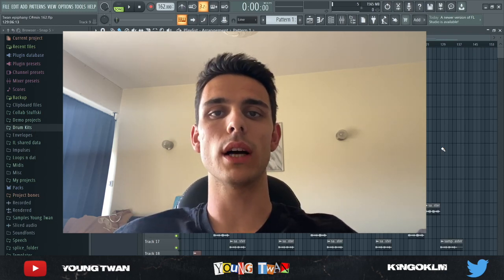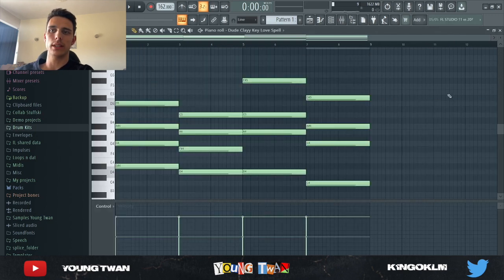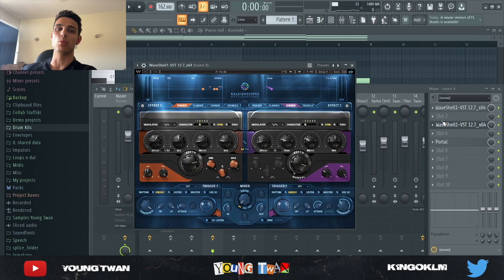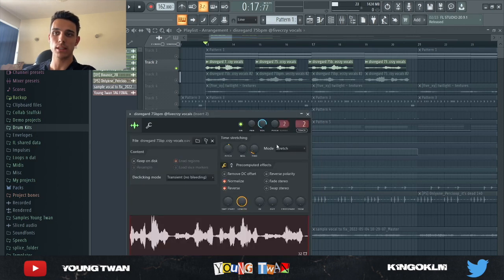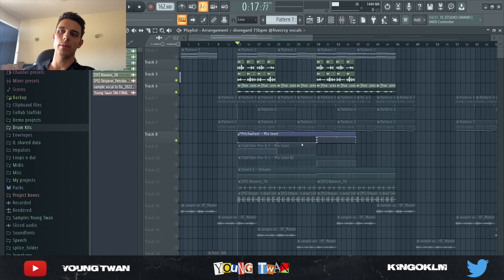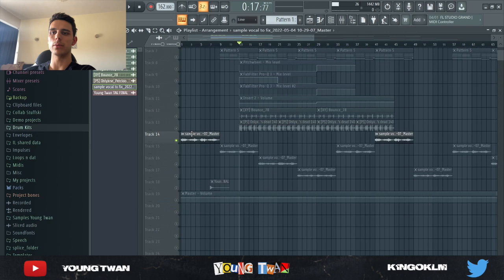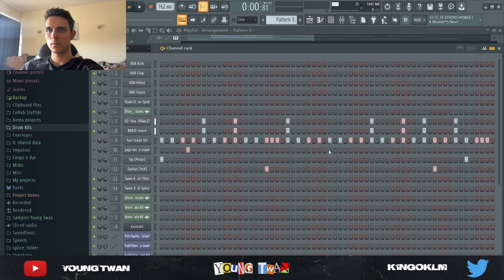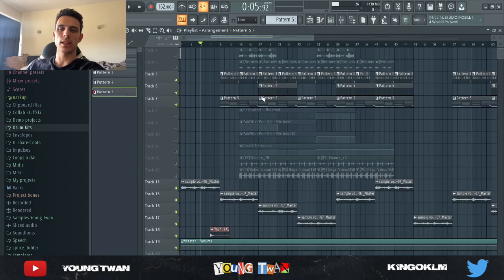OZ BOUNCE!? How OZ Makes Beats For Drake | FL Studio 20 Tutorial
Yo guys ! Today I'll be showing y'all how I made this Drake/OZ inspired beat. Hope you guys can learn a couple things from this and will enjoy it !